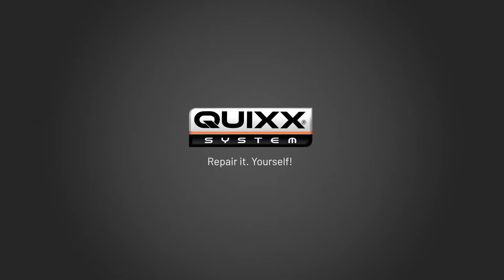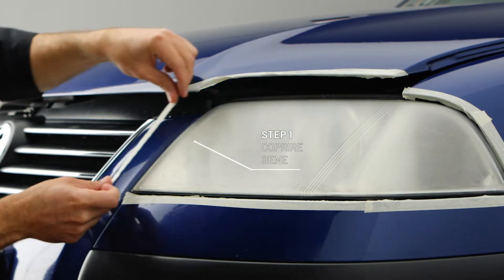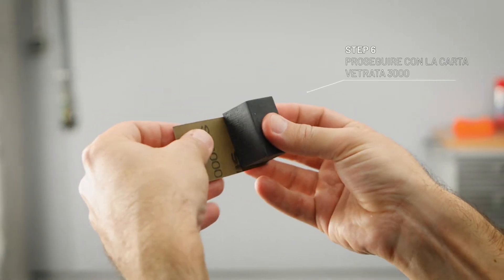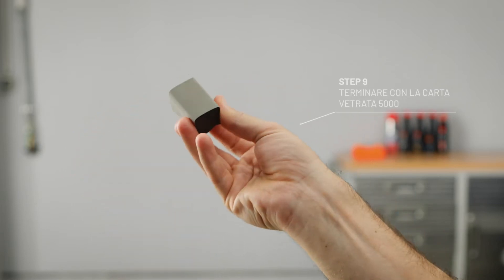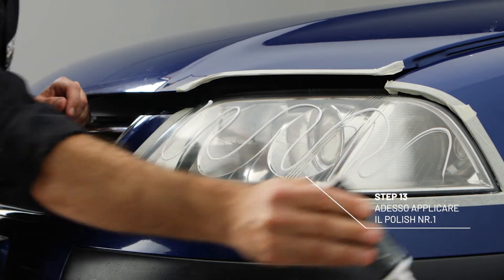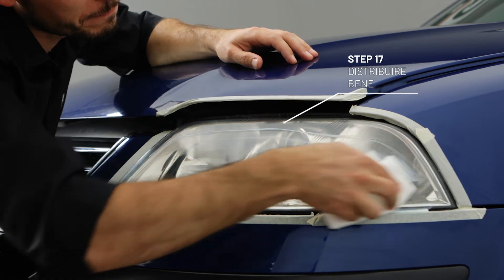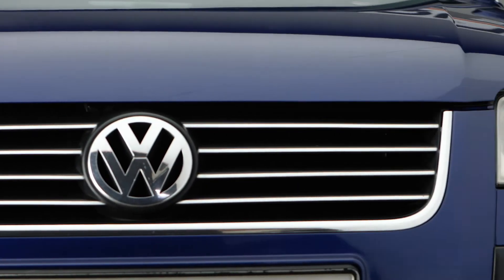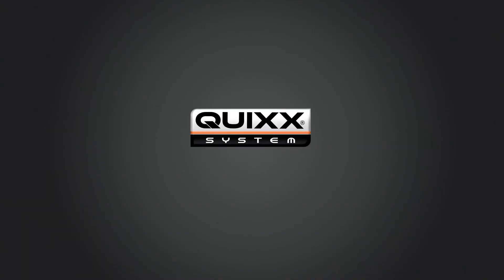06 Headlight Restauration Italy